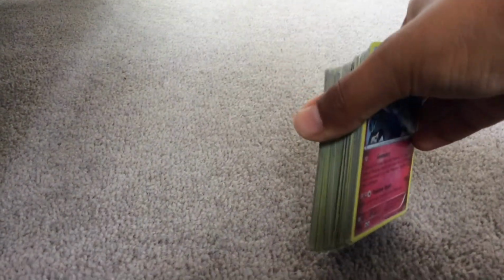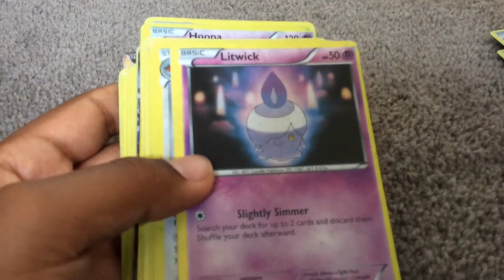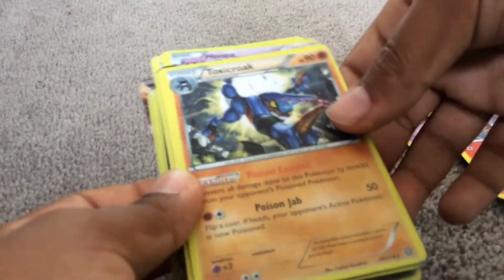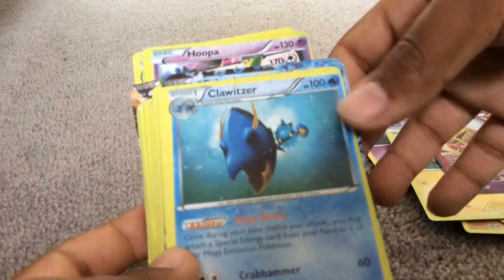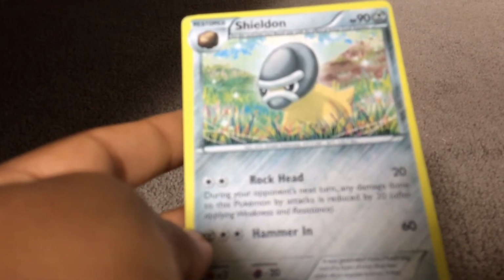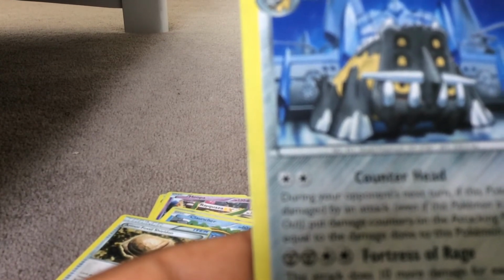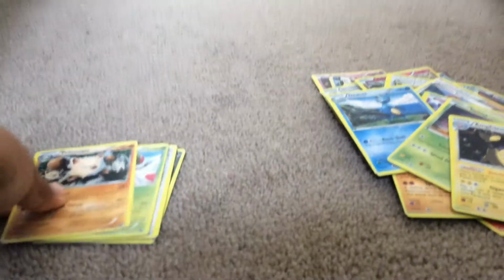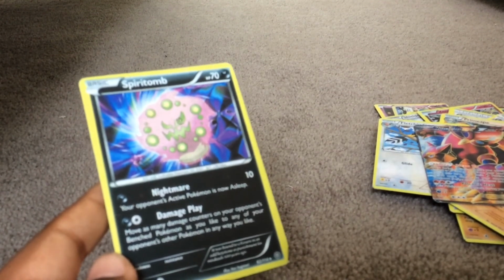FAKE POKÉMON CARDS!